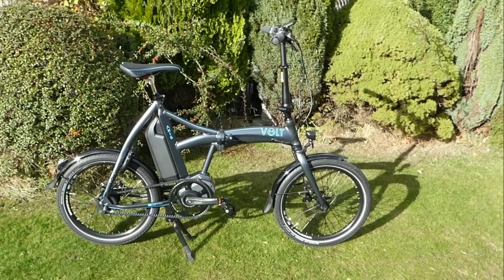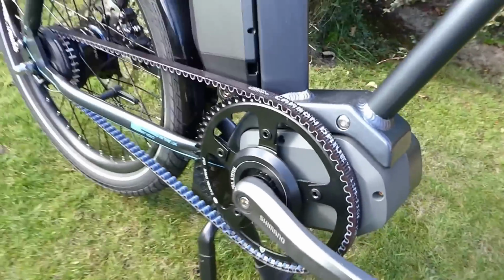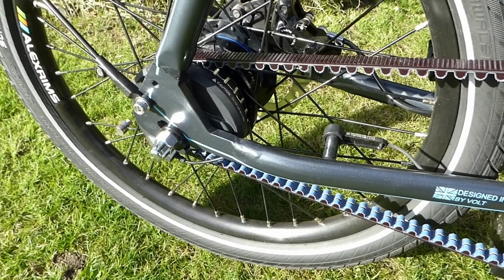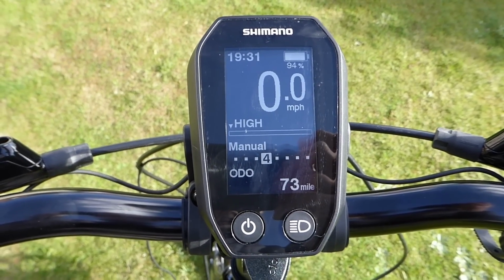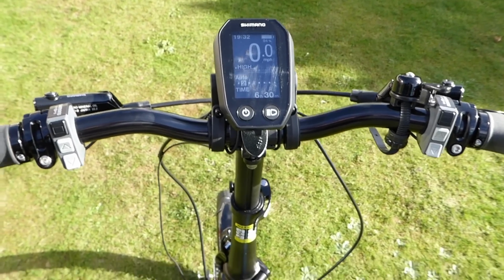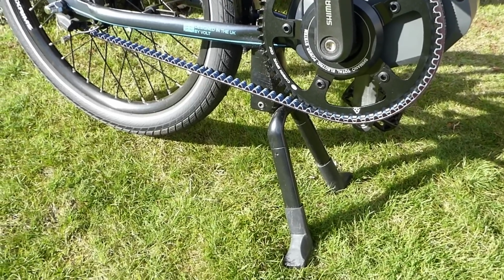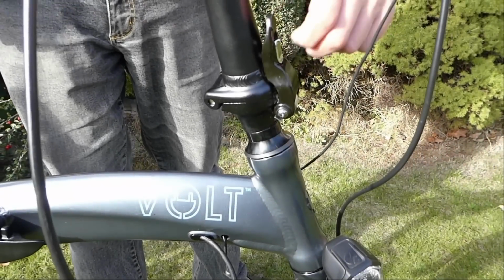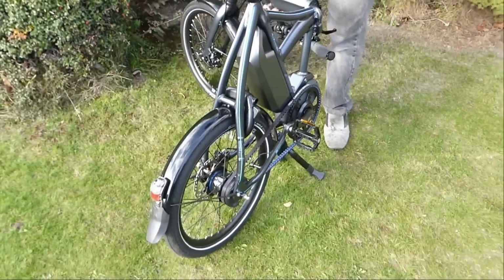Volt Axis Folding Electric Bike: Shimano + Gates Belt | Electric Bike Report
Mid-drive motor folding e-bikes are pretty rare and ones with the highly-rated Gates carbon belt drive even rarer, so it was a pleasure to check out this take on just such a thing, courtesy of UK company Volt.

From being a humble startup several years ago, Volt are now one of the most widely distributed e-bike brands in the UK.

Whilst this has been based on affordable yet good quality hub motor machines in the past, the fruits of Volt’s collaborative efforts with Shimano are now bearing fruit in the form of this funky looking mid-drive e-folder, the Axis.